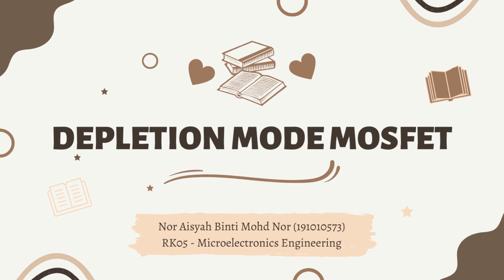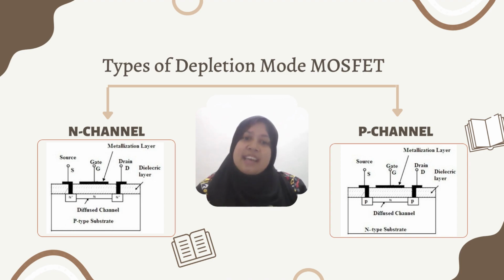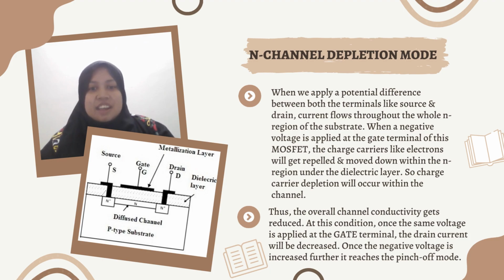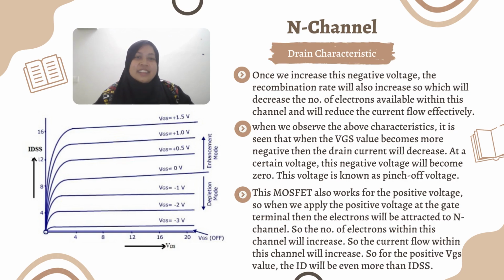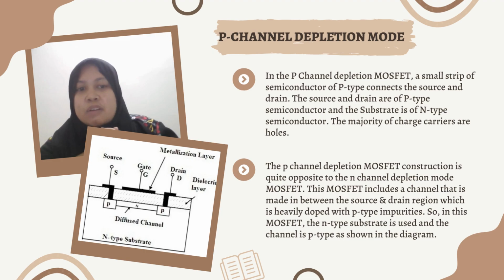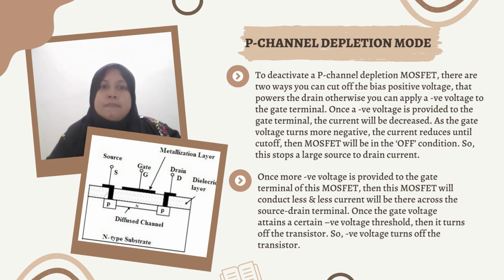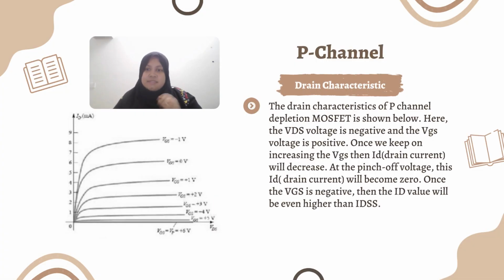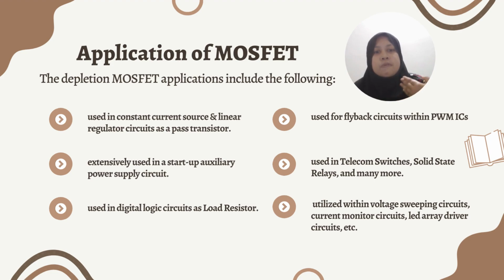DEPLETION OF MOSFET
THIS VIDEO IS  FOR THE PURPOSE IS FOR EMT116-ELECTRONIC DEVICES )